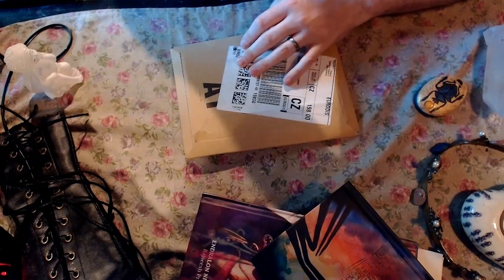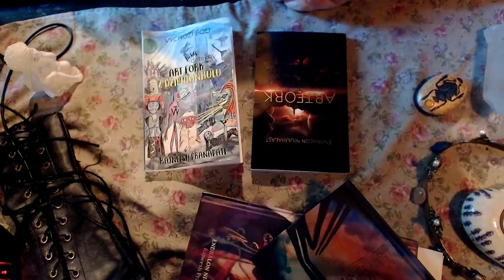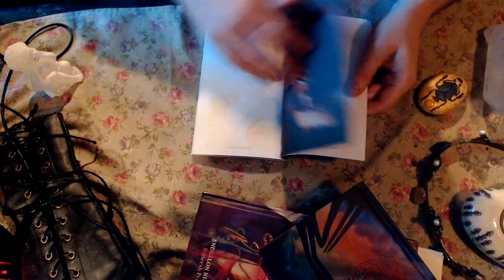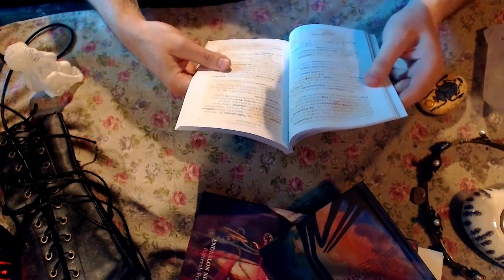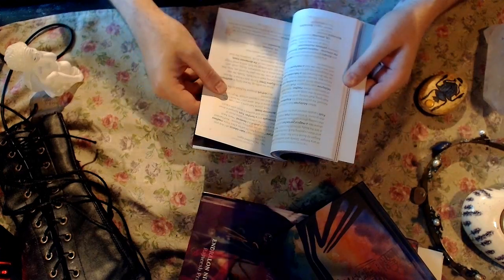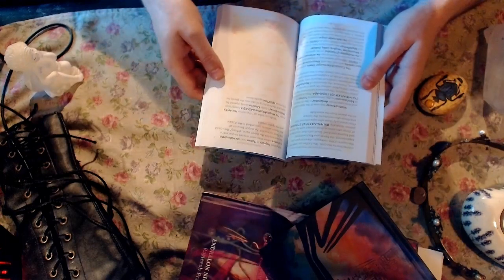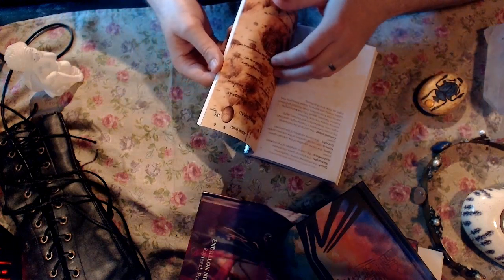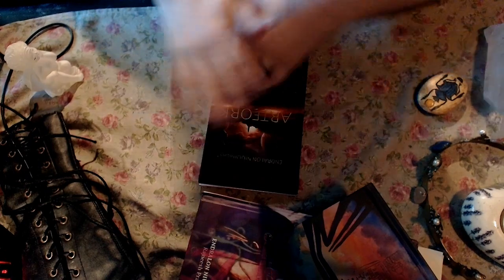Unboxing: The fican detective ArtFork from Jibhaainhulu: Starting point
Podcast ŠMÍRAJÍCÍ KONÍČEK lze taky poslouchat na:
AMAZON MUSIC